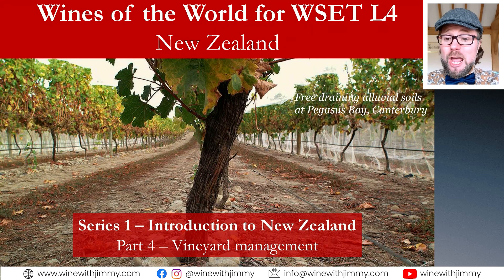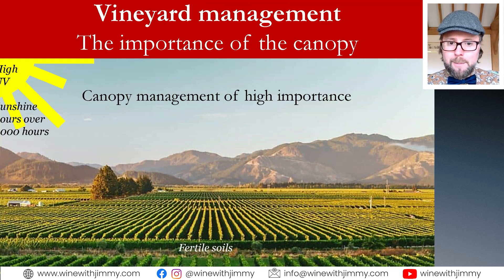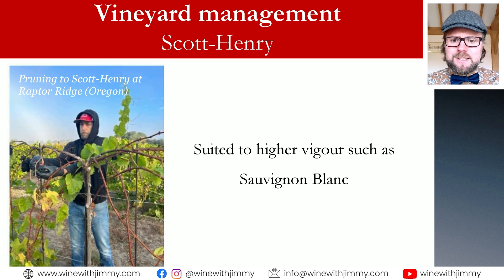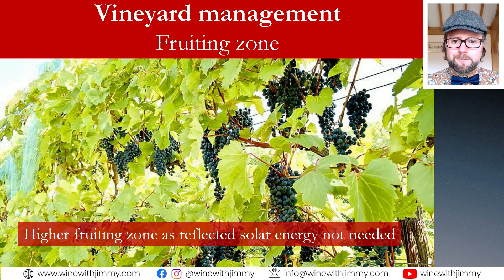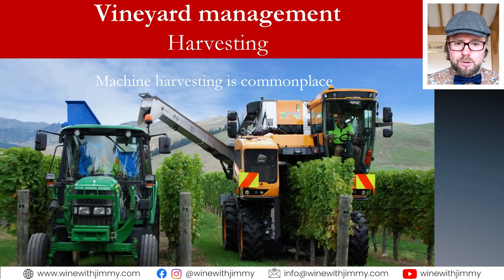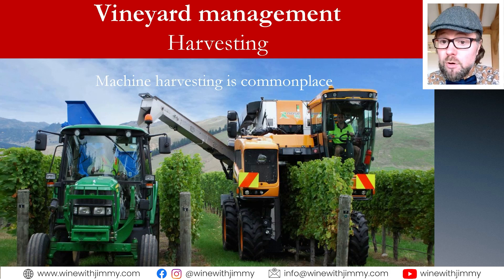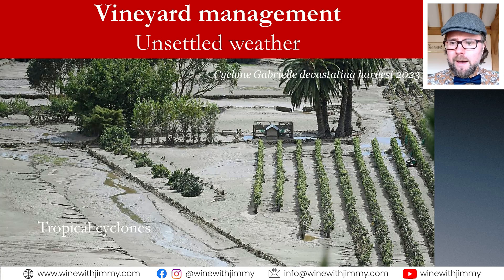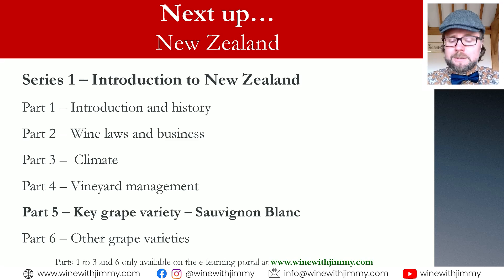Grape Growing in New Zealand for WSET Level 4 (Diploma)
🍇 Dive deep into the art of vineyard management with a focus on New Zealand's unique conditions in this latest installment of our wine education series! In today’s video, we explore vital techniques such as canopy management, trellising systems, and how they are adapted to cope with New Zealand's isolated South Pacific location and its diverse weather patterns.

🌿 Discover how New Zealand’s vineyards thrive with high rainfall and UV exposure, and why methods like the Scott Henry Trellis are preferred for managing the vigorous Sauvignon Blanc vines. We also cover the challenges and strategies against pests and diseases, crucial for maintaining healthy and productive vineyards.

☀️ For more in-depth knowledge and wine tips, visit our Whether you're a wine enthusiast or a student of viticulture, you'll find a treasure trove of information to enhance your wine appreciation and expertise.

Drop your questions or comments below, and let's keep the conversation going!